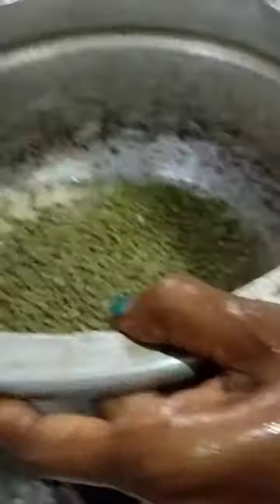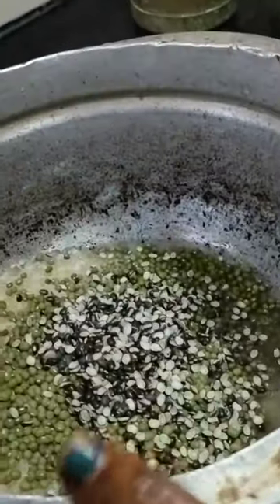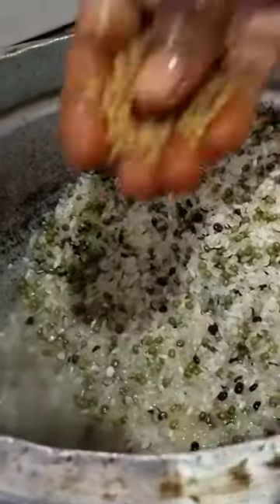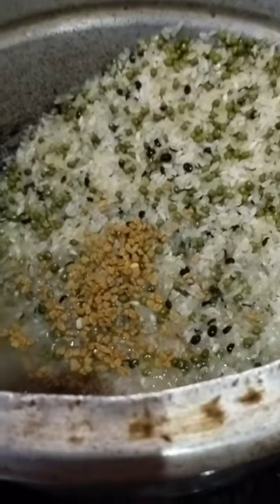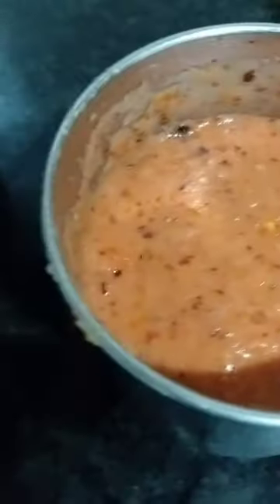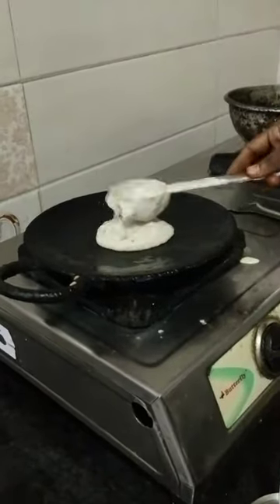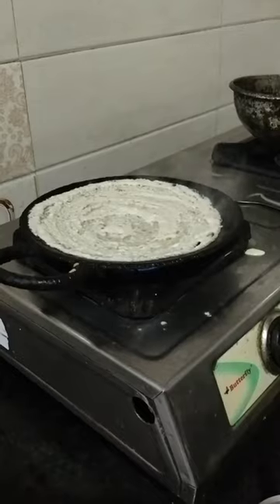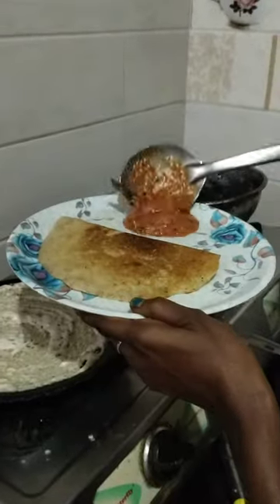Healthy food பச்சைப் பயறு தோசை